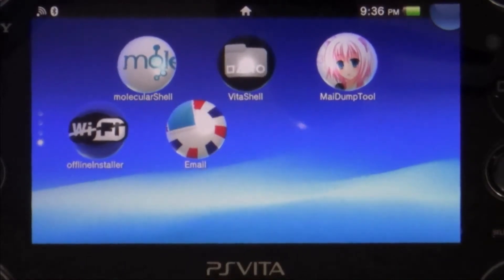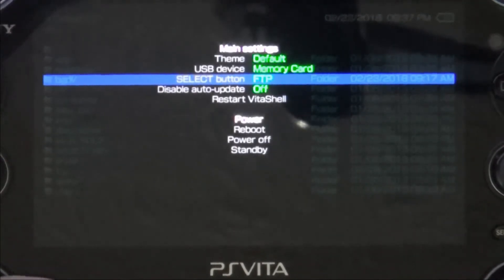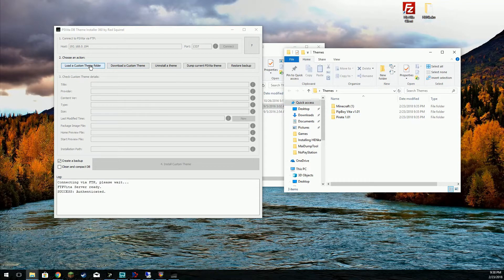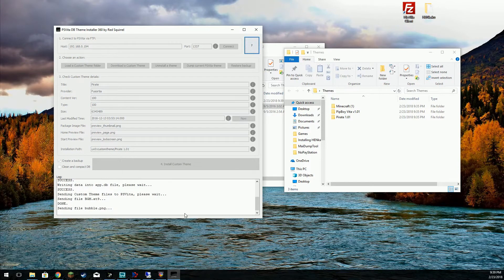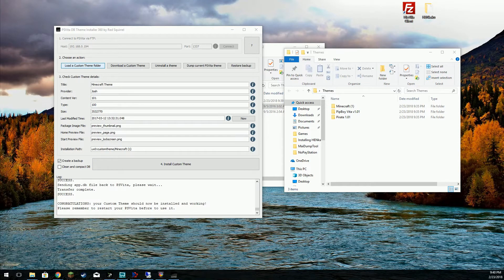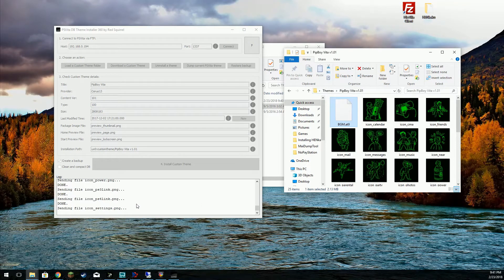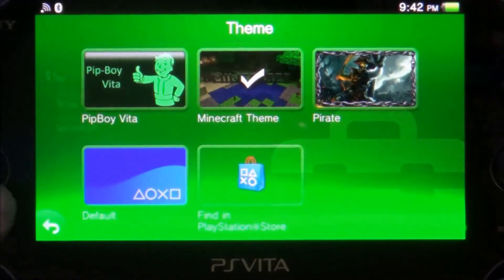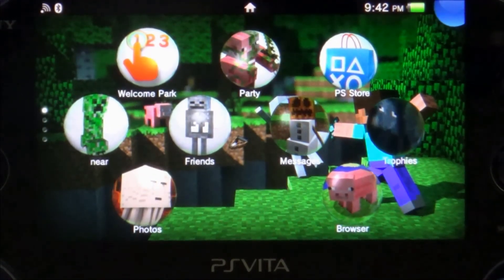Install Custom Themes On Your PS Vita